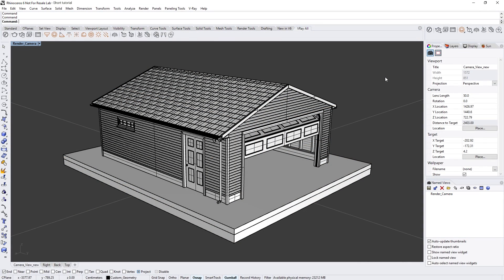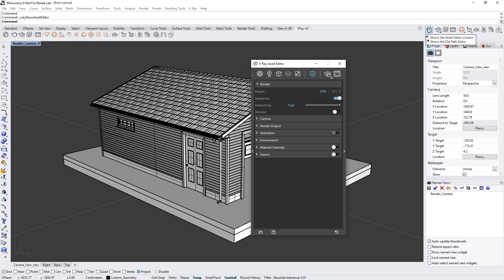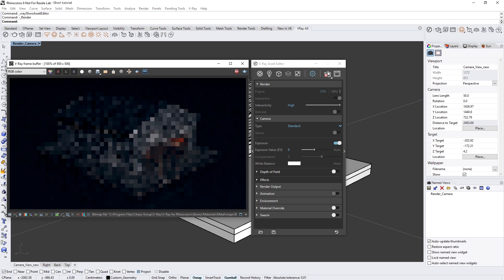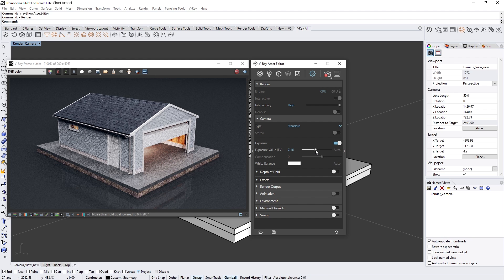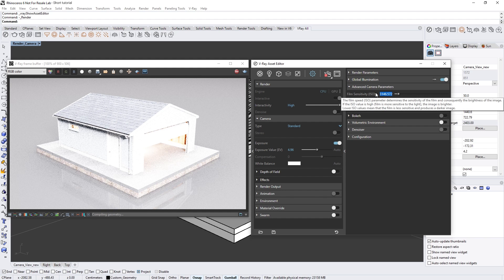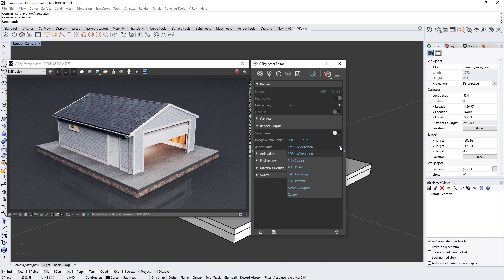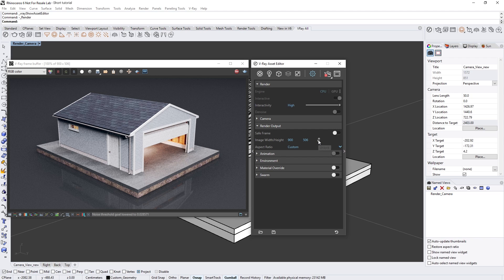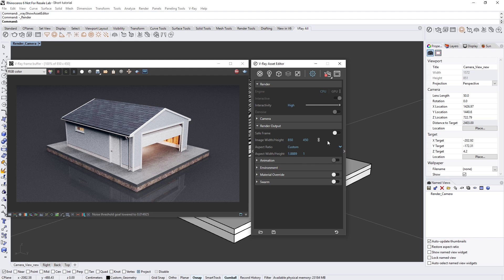V-Ray Next for Rhino – Basic and advanced camera exposure control and custom output resolution setup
With basic and advanced camera exposure control, and custom output resolution control, V-Ray Next drastically improves the render settings user experience. Now, you can see and manage the basic and the advanced camera settings at once, which was previously impossible. You’ll find basic camera settings in the main panel, with advanced options in the right fly-off. The basic settings let you control exposure with a single EV slider, while the advanced mode gives you access to the full set of physical parameters. For example, you can move the exposure slider while looking at the ISO value change. The same applies for the defocus control. This video also demonstrates improvements to the output resolution controls.